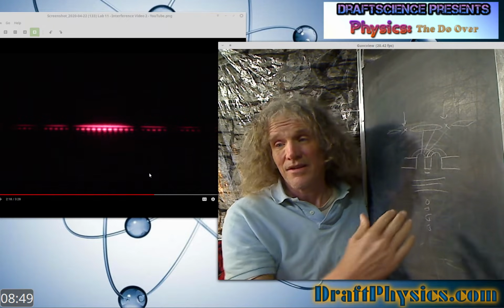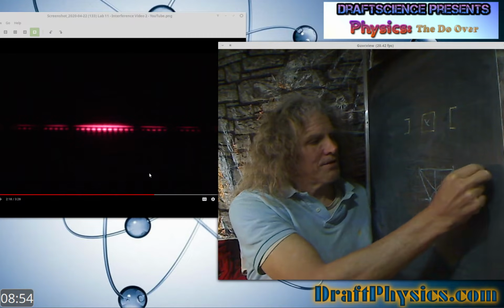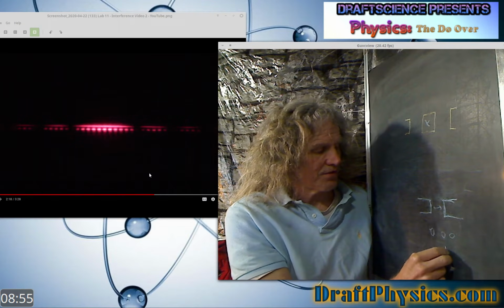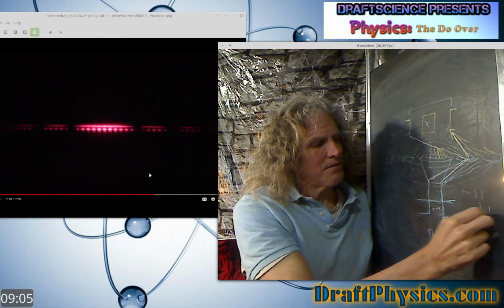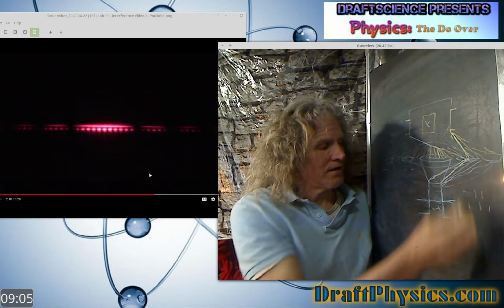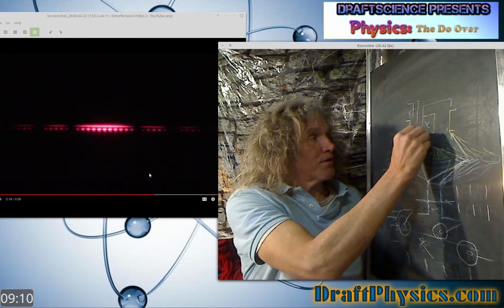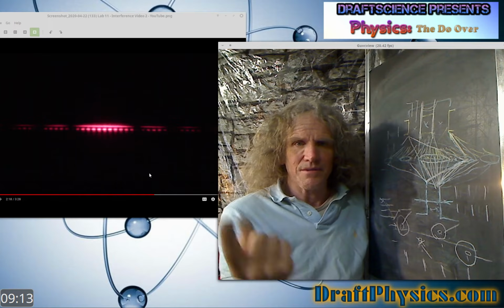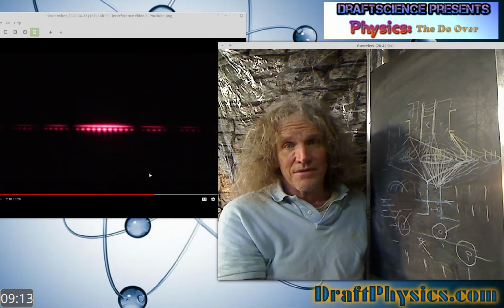Slit Interference ...photon reconstruction